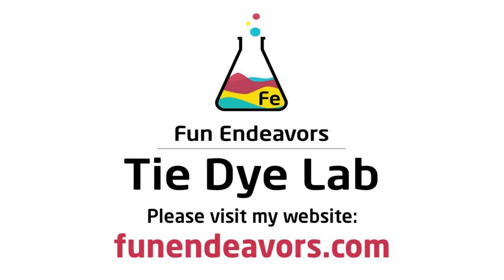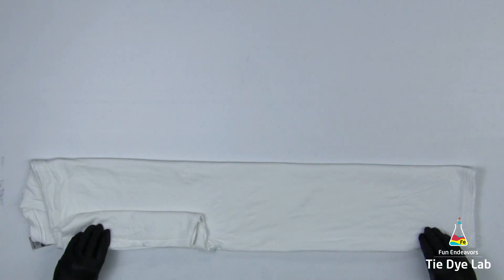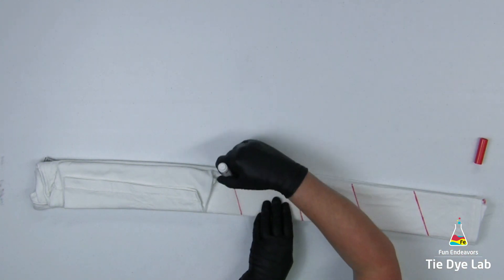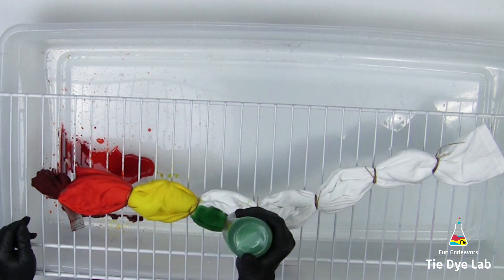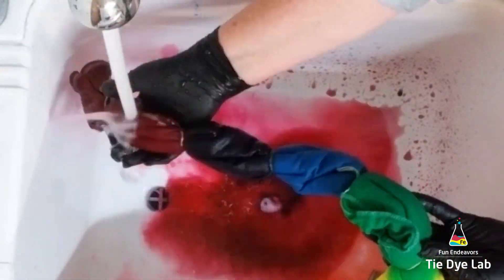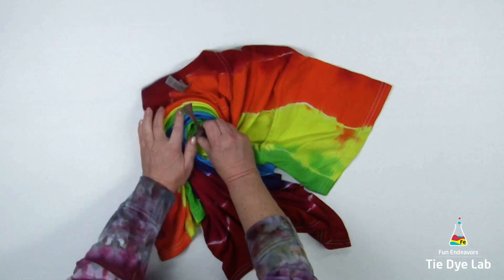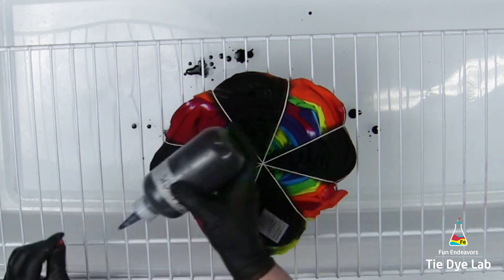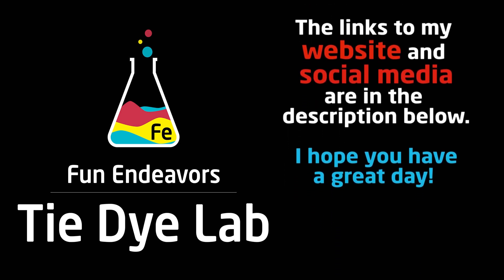Rainbow Striped Tie Dye Shirt [With Black Spiral Accents]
In this video I show and explain how I tied and dyed a rainbow striped T-shirt.   Then how I added black to the top to make black spiral accents.

If you would like to slow down a portion of the video, you can click on the settings icon (the sprocket) in the bottom right hand portion of the video and change the playback speed.

Links:
Dye colors I used:
Fire Red, Deep Orange, Lemon Yellow, and Bright Green from Dharma Trading Company

8” Locking Curved and Straight Hemostats

10" and 12" Curved Locking Hemostats

Hi guys!